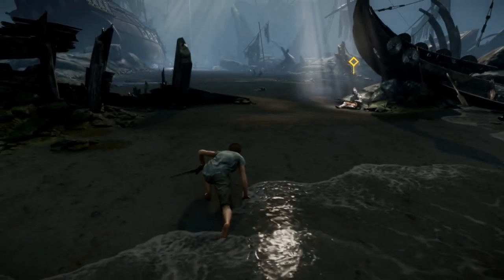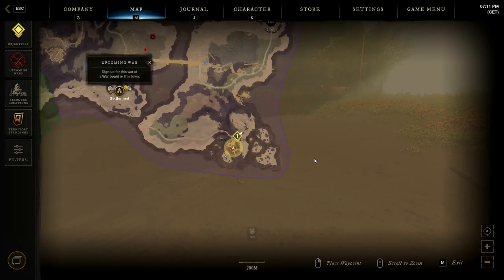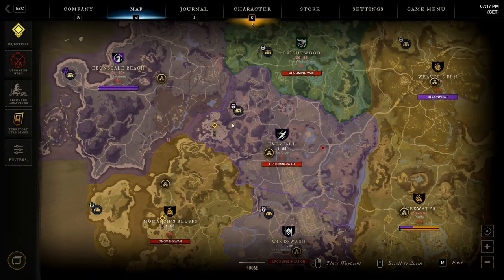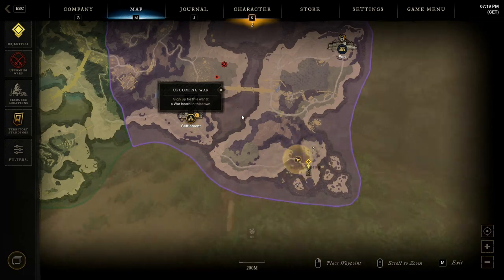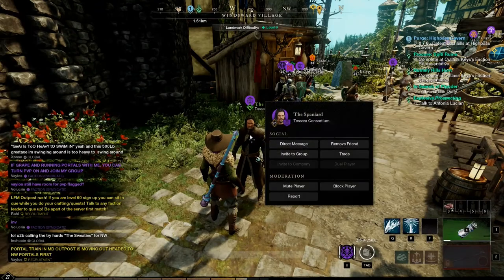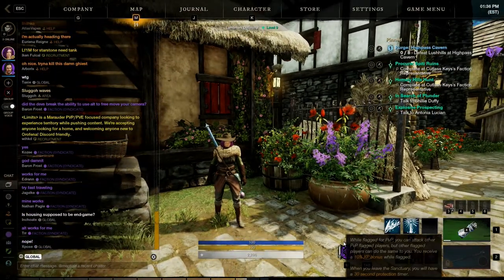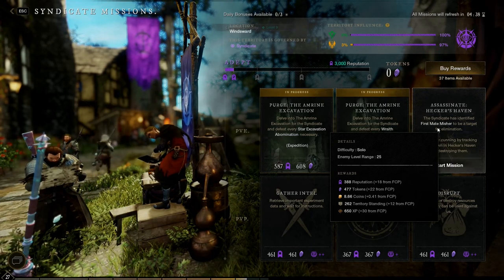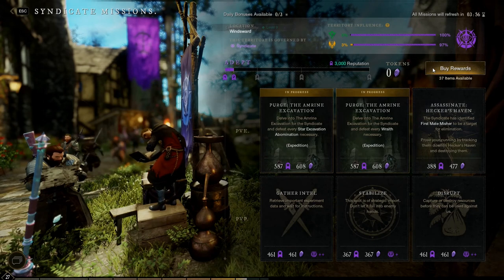New World: How To Meet Friends in Starter Area - How to Group - Questing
Hey everyone!  💥Click SHOW MORE for time links💥

00:00 Intro
00:22 New Player Tutorial
00:37 How to meet up with your friends
01:14 Watchtower Locations
02:08 Tips for running your baby character to a new starter zone
02:48 How to group with friends
03:36 Group Playmodes (PvE and PvP)
04:01 Faction Quests (PvE and PvP)

New World OST: Embark -  A New World - Tides of War

My Peripherals
Razer Kraken Pro V2 Gaming Headset
Razer Huntsman Mechanical Keyboard
Razer Naga Trinity Mouse